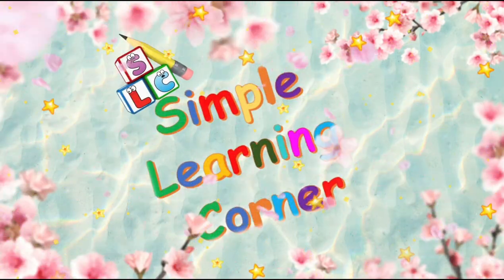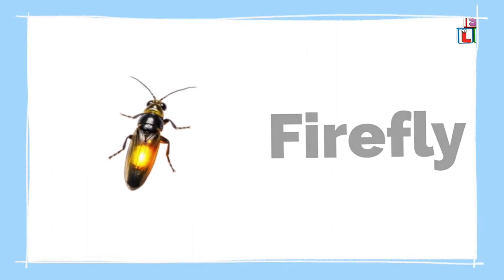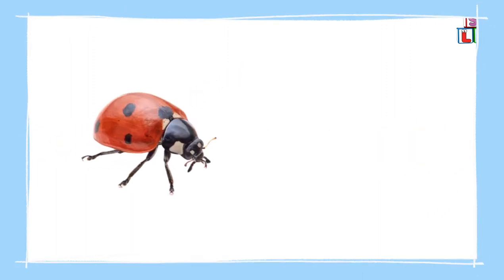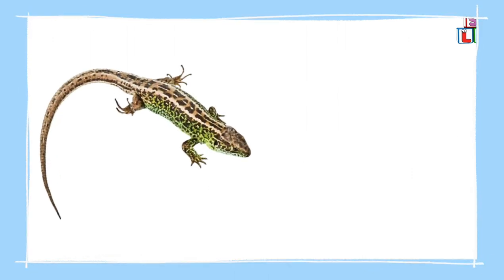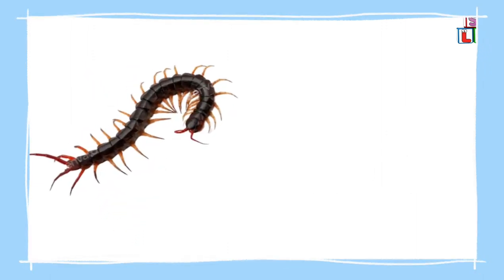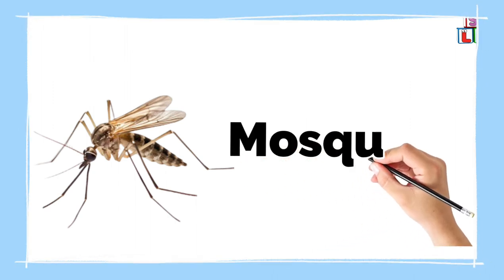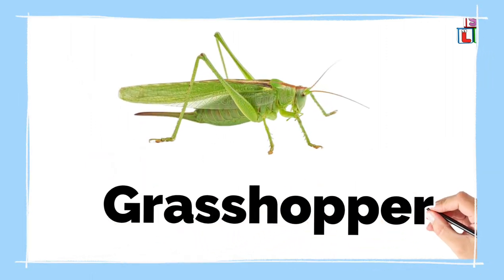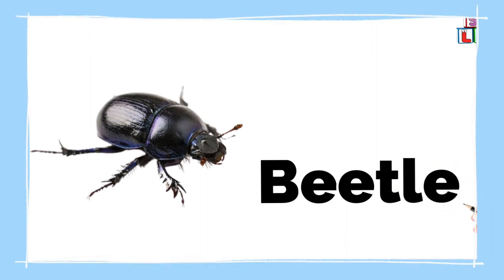20 Insect Names in English | Insects Names for Kids with Pictures | Insects Vocabulary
20 Insect Names in English | Insects Names for Kids with Pictures | English vocabulary | Name of Insects Basic English Learning | Insects Vocabulary

hello kids,
in this video Simple Learning Corner designed an assignment/ Curriculum based learning specially pre school kids to help them Learn Insects Name Recognition Nursery/ Preschool learning easily at home/place environment. we explain in each video with computer graphics & animation that will keep the kids engaged and make learning easy in a fun way..